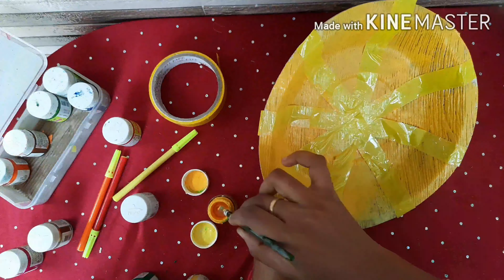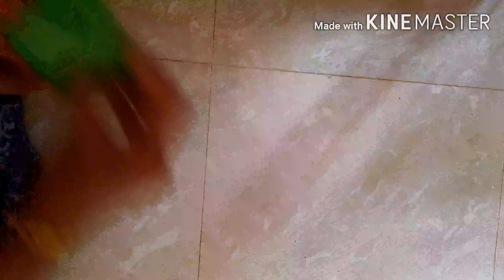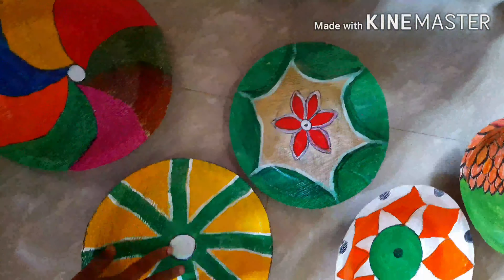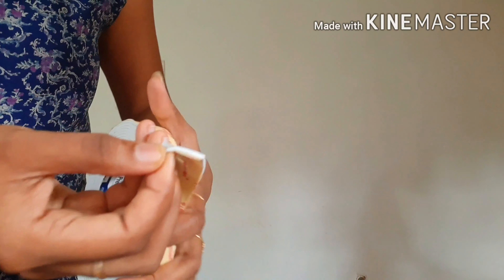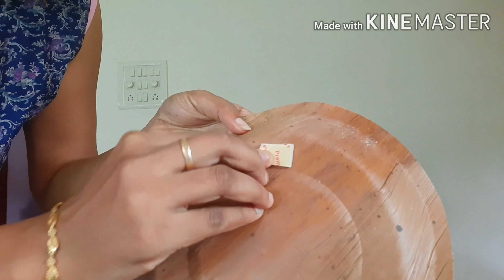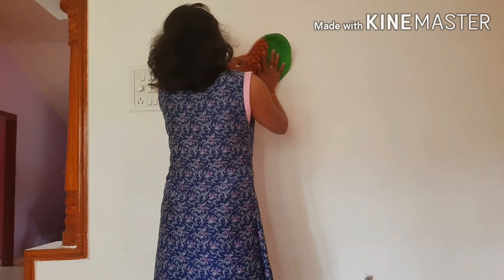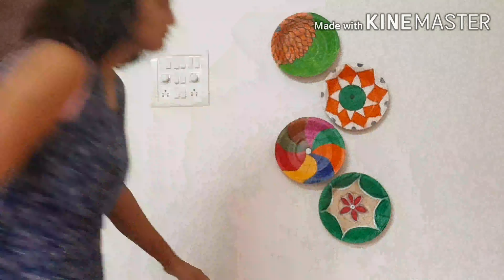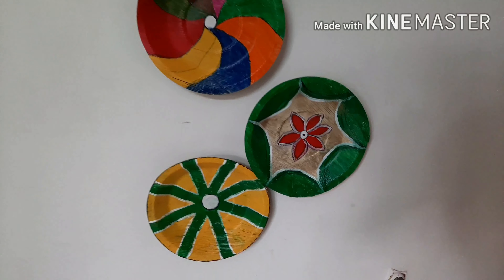Best out of waste / wall decor using arecanut leaf plate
Hello everyone
This time I shared wall decor using areca leaf plate

If you liked the video then do not forget to give it a 👍 also comment your valuable feedbacks and suggestions

best#out#of#of#waest#diywallart#lefplatewalldecor